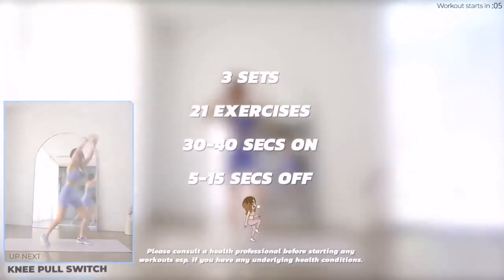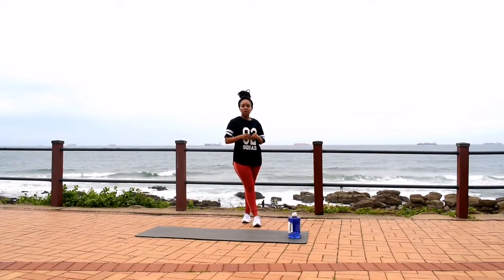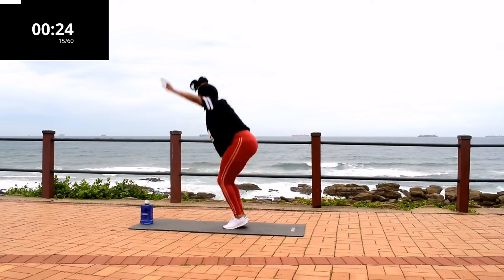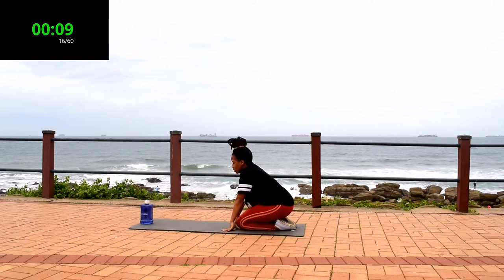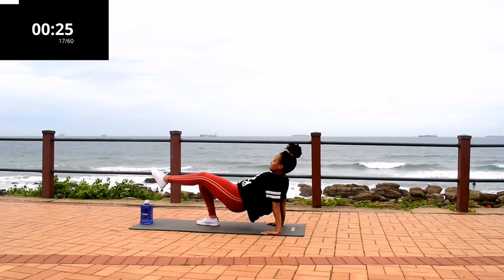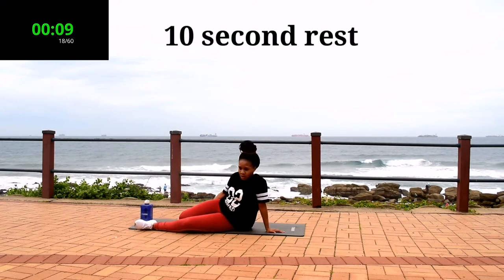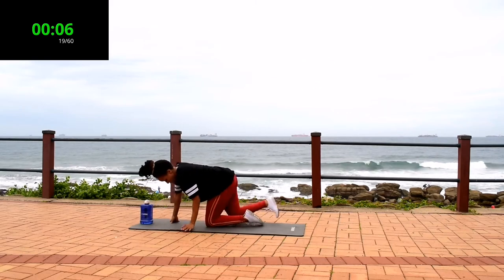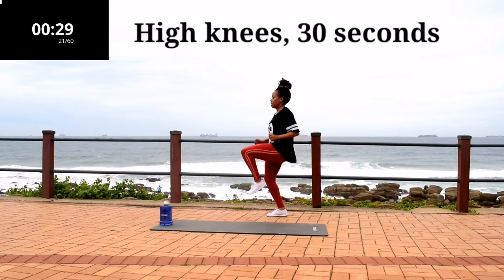TRYING CHLOE TING WORKOUT FOR THE FIRST TIME | FULL BODY HIIT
Hi guys ☺️

So... I thought I'd try one of Chloe Ting workout and record it! It was my first workout this year and I thoroughly enjoyed it! I definitely recommend you check her out, here's the link to the workout I tried below:

Guys, please check her out, she has a wealth of workout challenges and the best thing about them is that they're all free!

I hope you enjoy this bomb Full body HIIT workout!